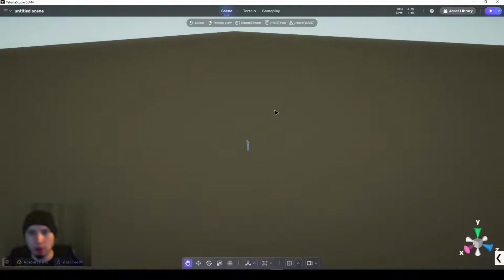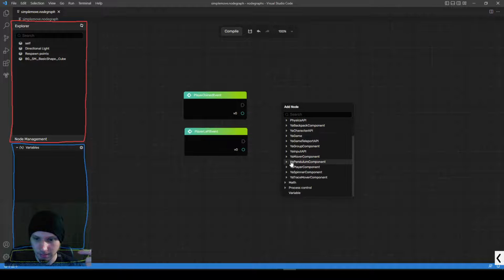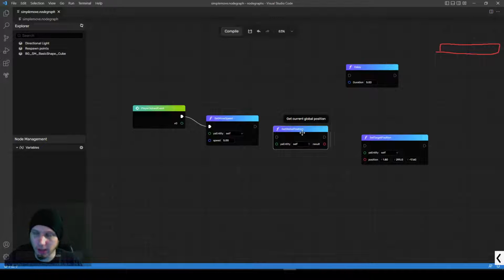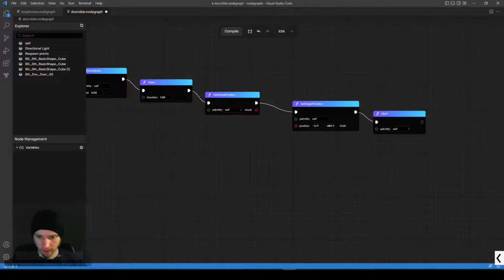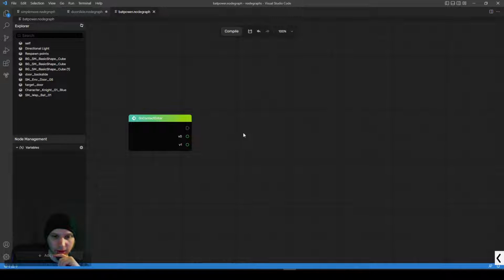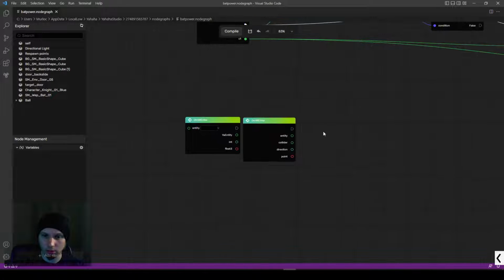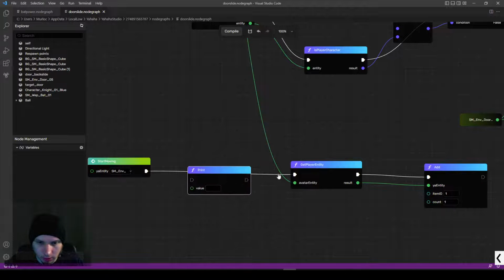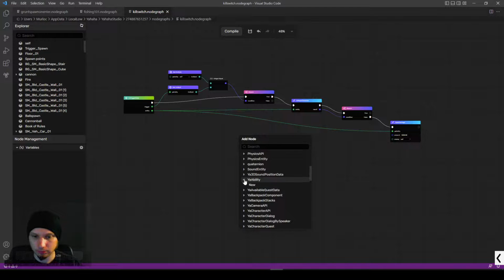Yahaha Visual Coding: Nodegraphs in Visual Studio Code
hi everyone.
Welcome and nice to have you here.
Today i'll show some basics of nodegraphs in Visual Studio Code and what they do in Yahaha.